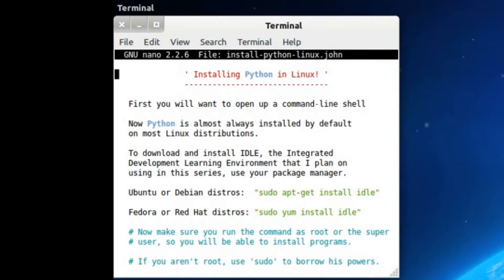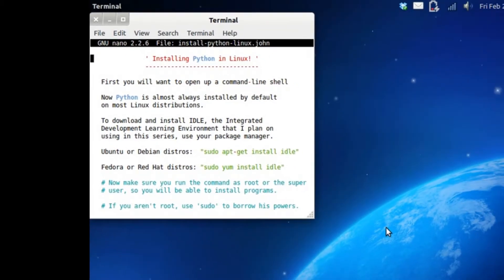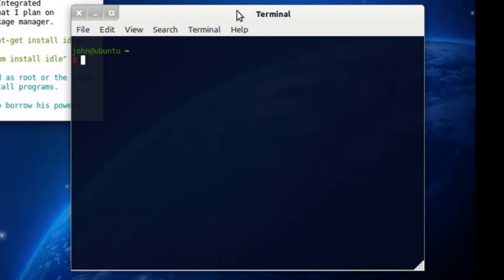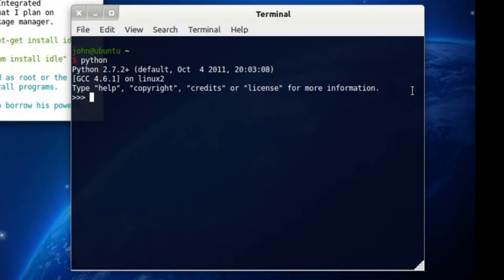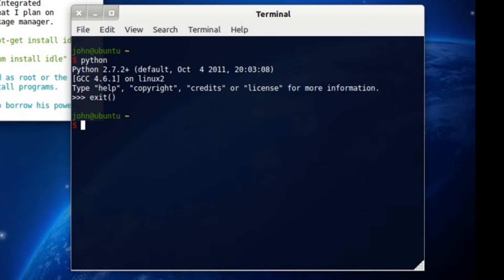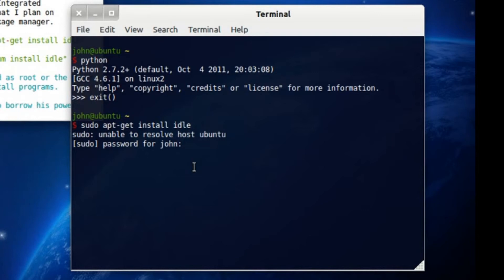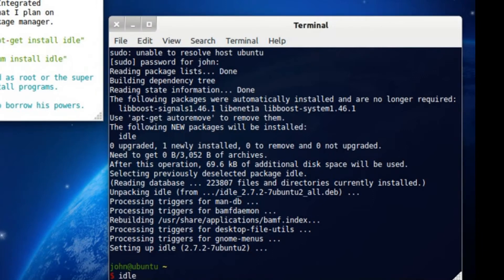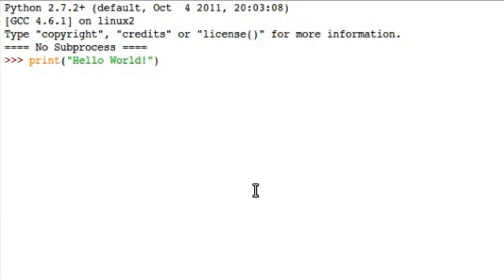Python 00 Installing IDLE on Linux